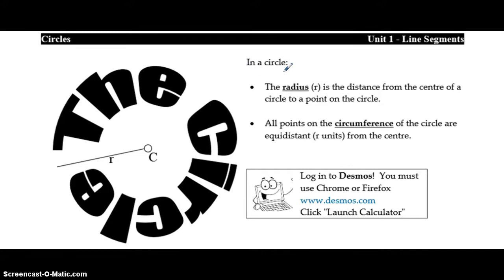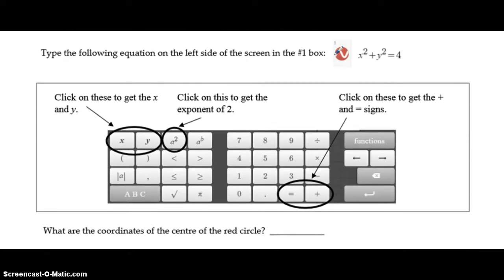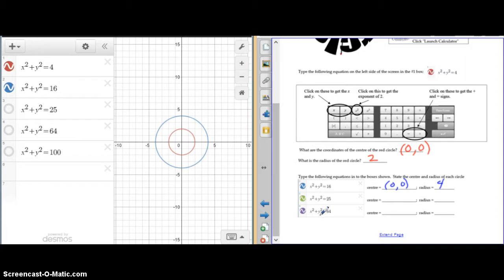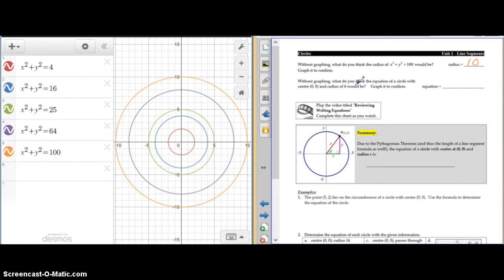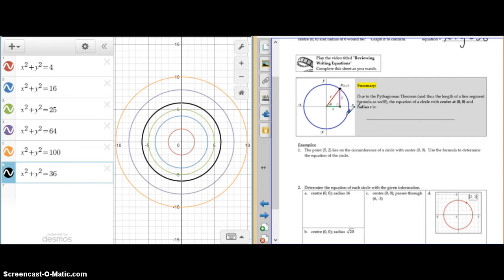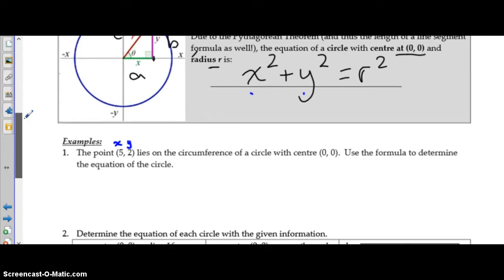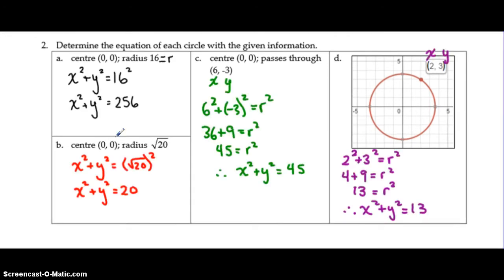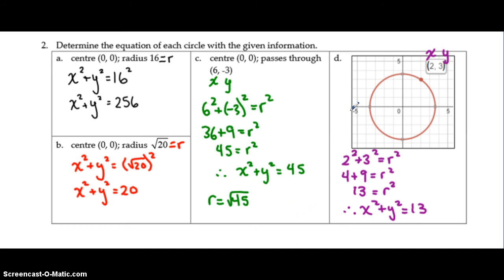Equations of Circles